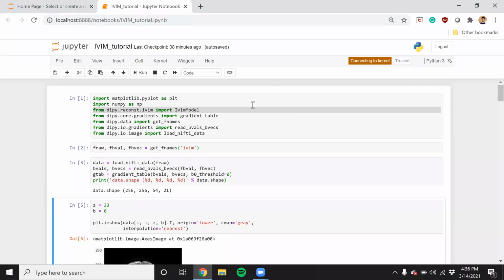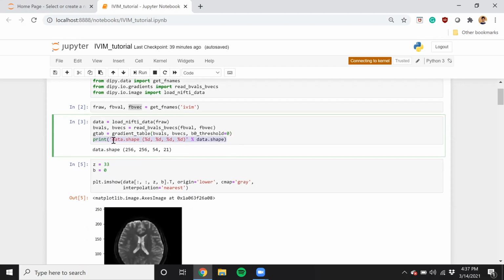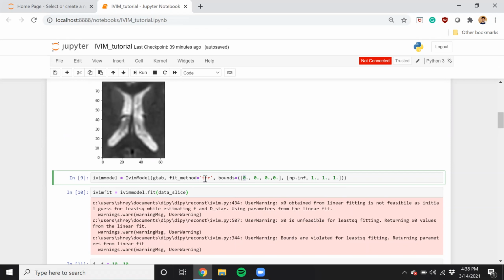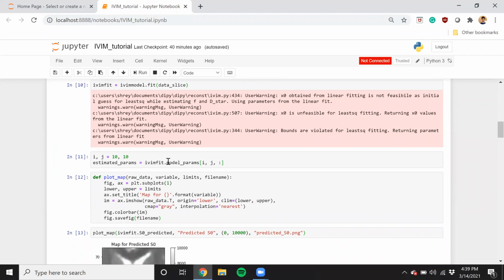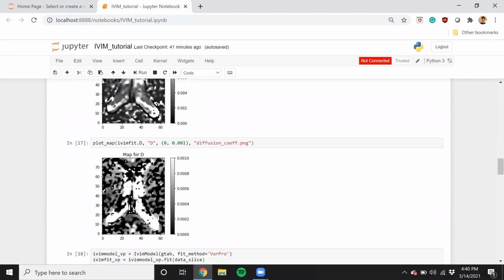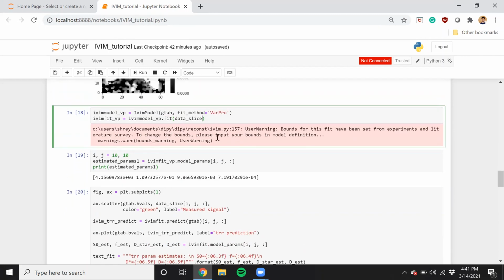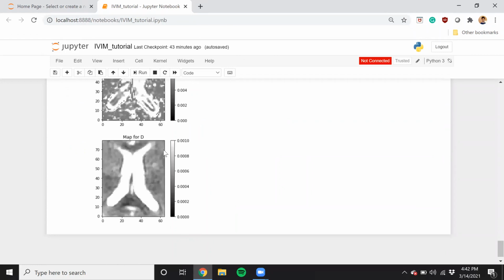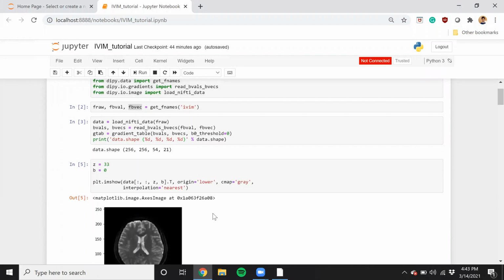Intravoxel Incoherent Motion - Part 2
The intravoxel incoherent motion (IVIM) model describes diffusion and perfusion in the signal acquired with a diffusion MRI sequence that contains multiple low b-values. The IVIM model can be understood as an adaptation of the work of Stejskal and Tanner in biological tissue and was proposed by Le Bihan. The model assumes two compartments: a slow-moving compartment, where particles diffuse in a Brownian fashion as a consequence of thermal energy, and a fast-moving compartment (the vascular compartment), where blood moves as a consequence of a pressure gradient.

This video describes the implementation of IVIM in DIPY